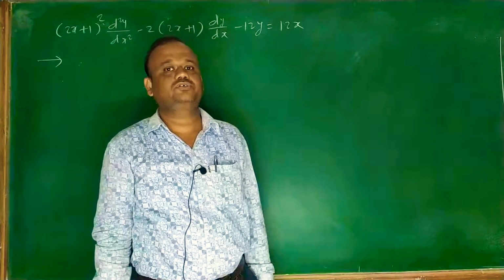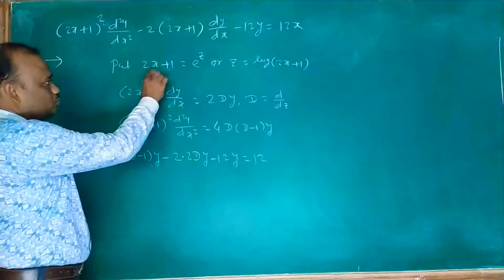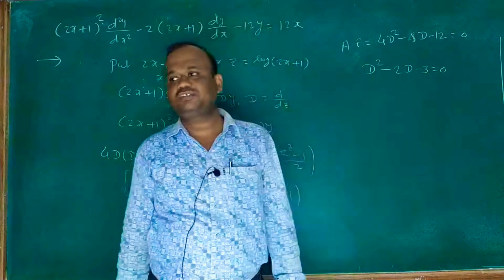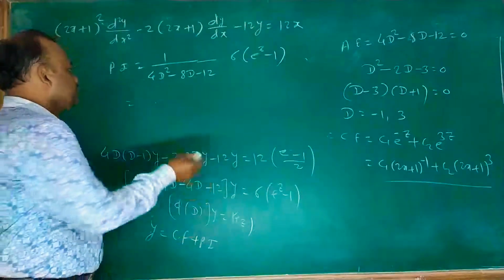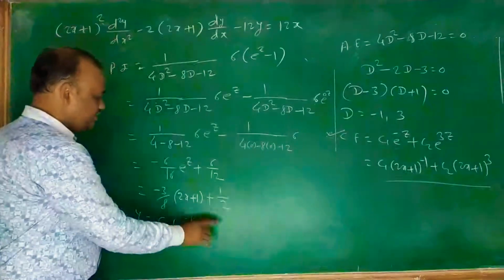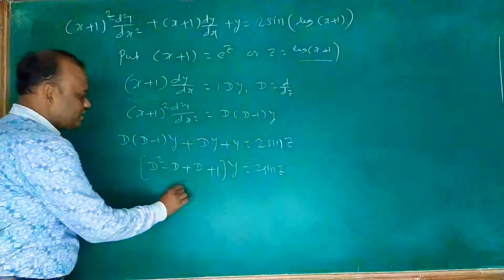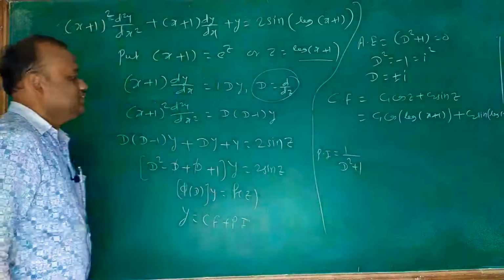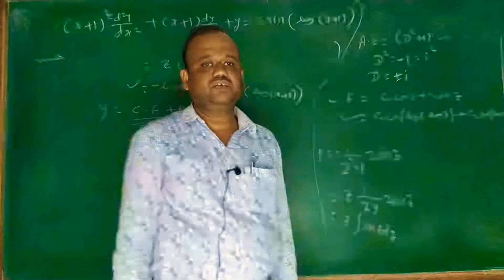Legendre's Linear Differential Equation Lecture 17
Examples on Legendre's Linear Differential Equation